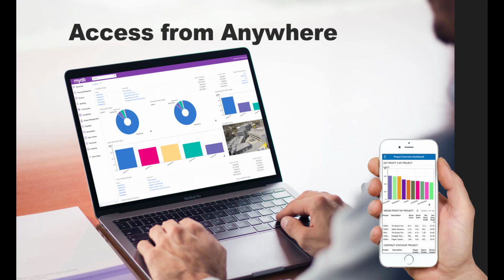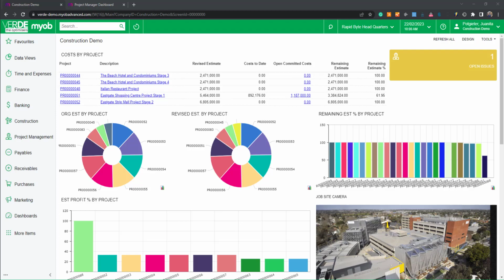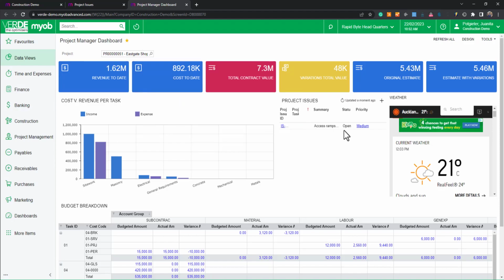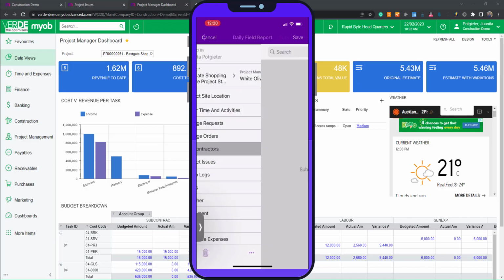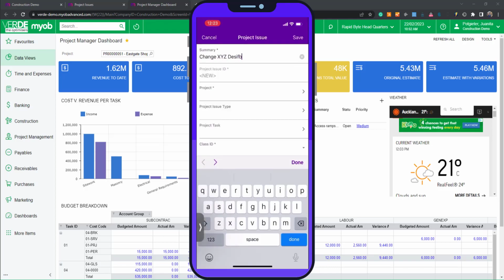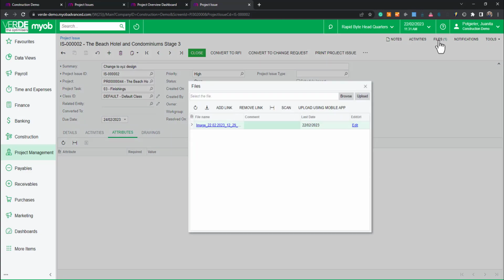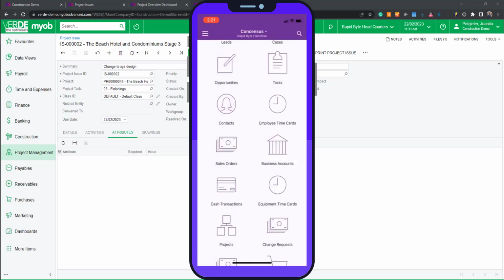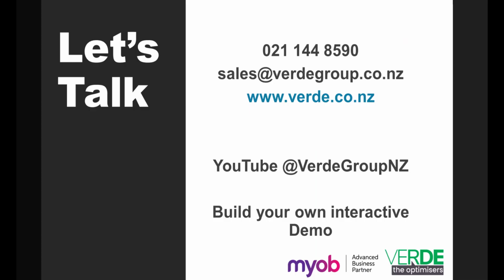MYOB Acumatica Construction - Mobile Construction Workforce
If your construction company is like most, you’re using more and more mobile technology to simplify and automate the gathering of information in the field. But does the data you capture flow to your back-office software and give your teams complete visibility into each project?

Join us in this webinar where we share how MYOB Advanced Construction Edition with mobile technology can help streamline your workflows, connect teams, and ensure profitable projects.